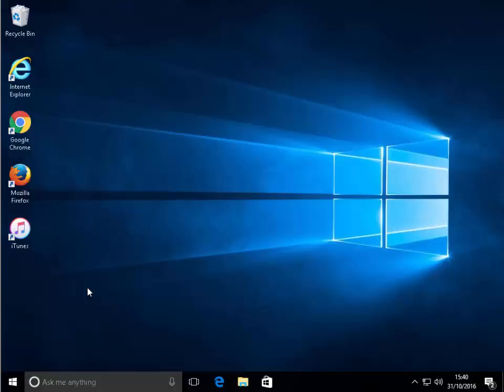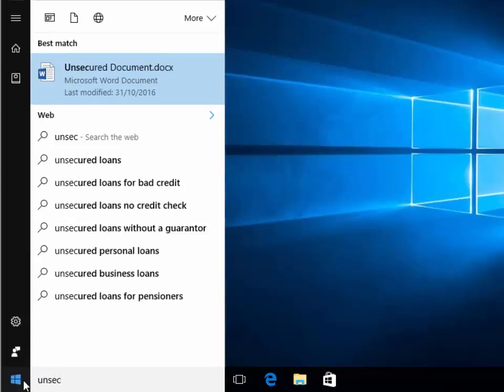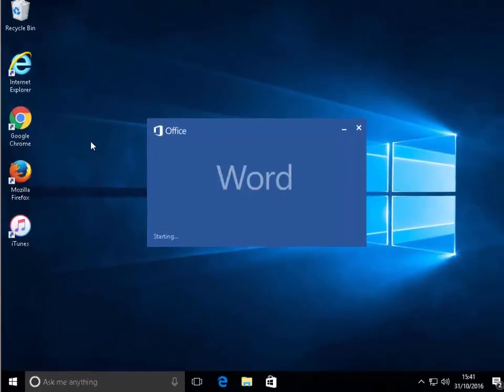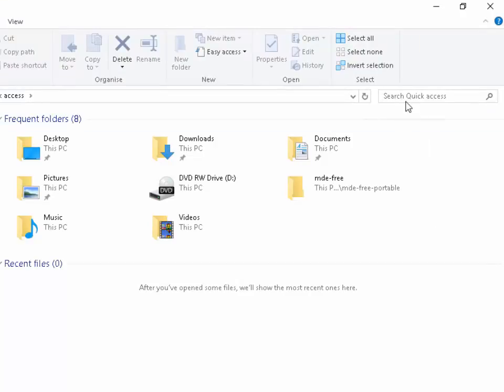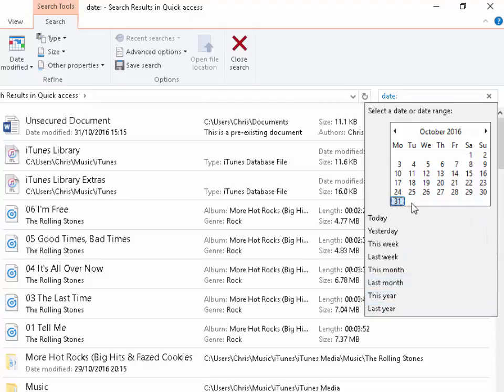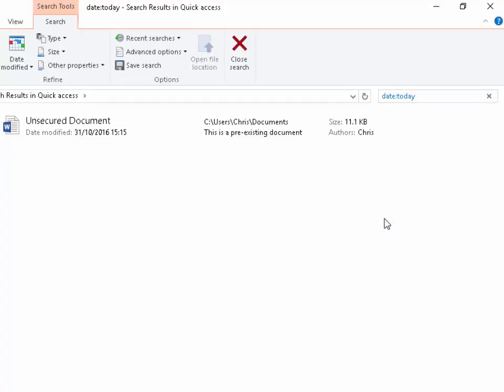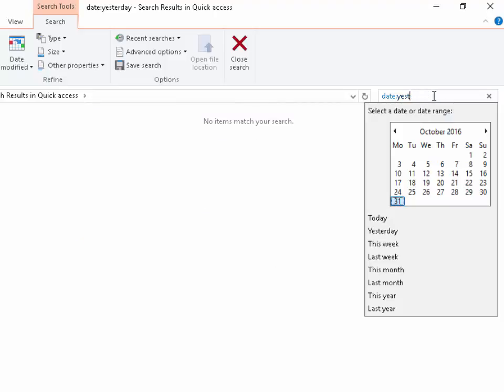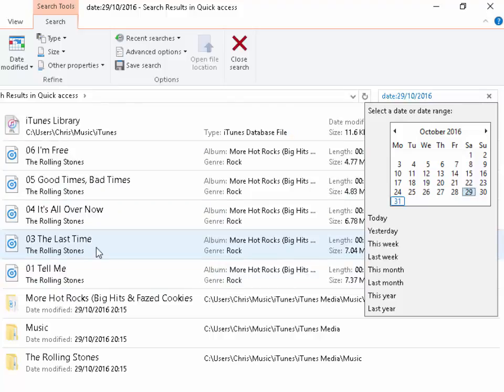How to Find Files in Windows 10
Shows you how to find missing files in Windows 10